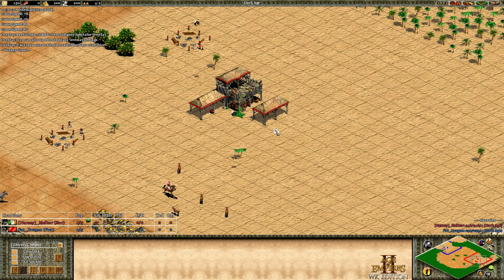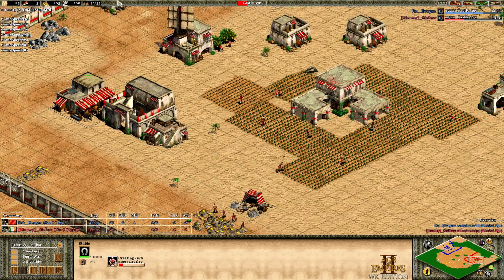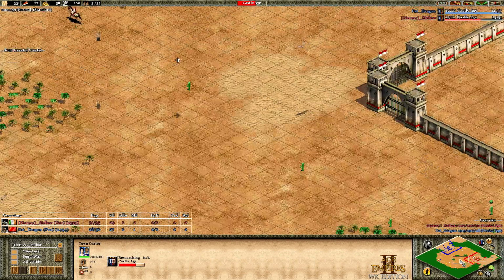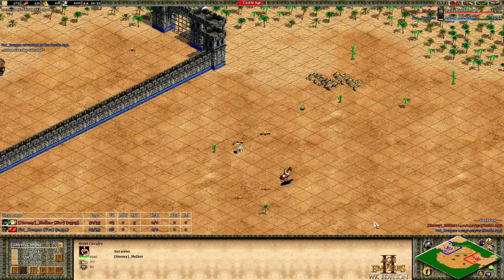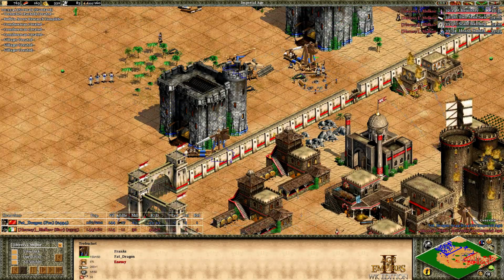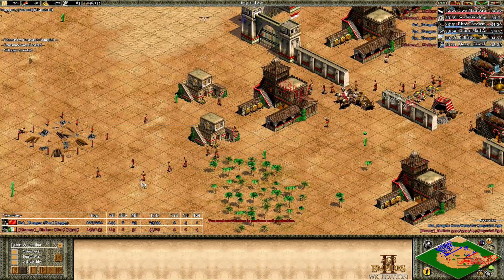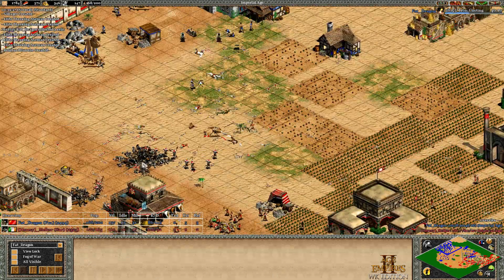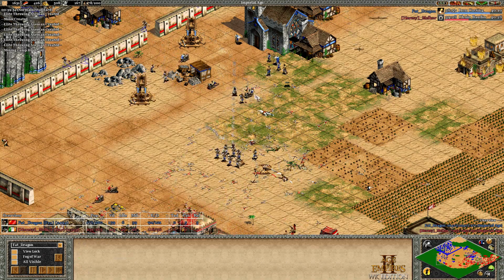Arena March 2019 Melkor vs vivi Sar vs Fra